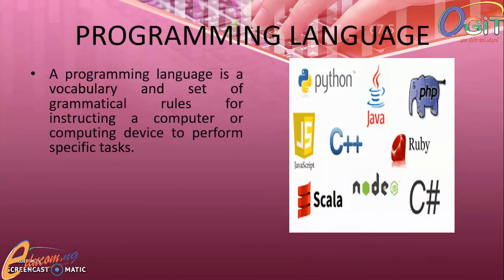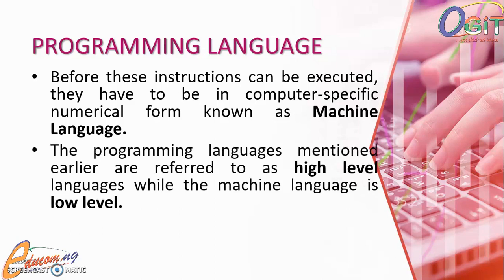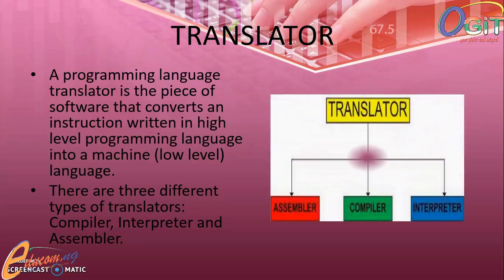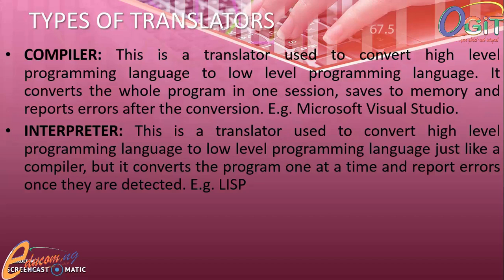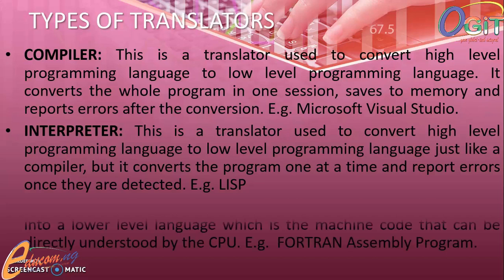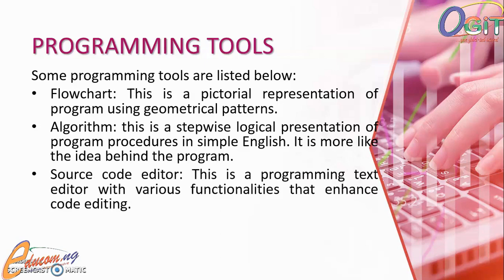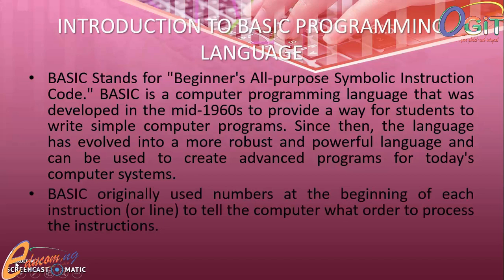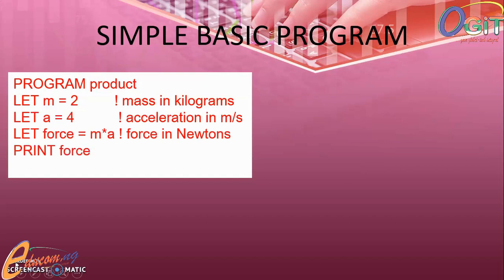PROGRAMMING LANGUAGE --|| COMPUTER SCIENCE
A programming language is a vocabulary and set of grammatical rules for instructing a computer or computing device to perform a specific task

1. Translator
2. Programming tools
3. Basic programming language etc..